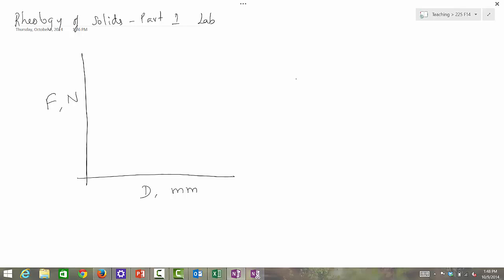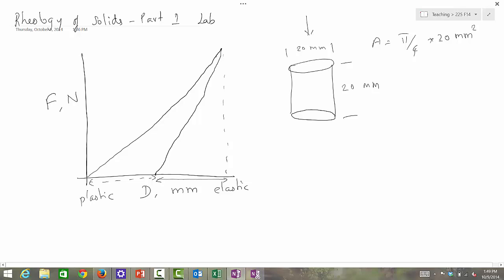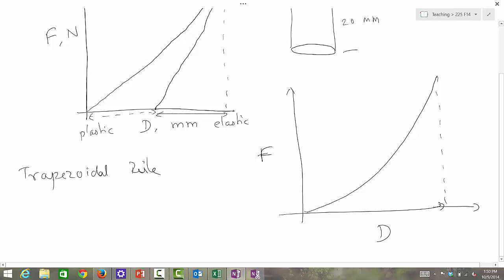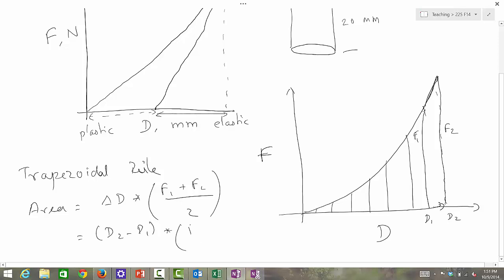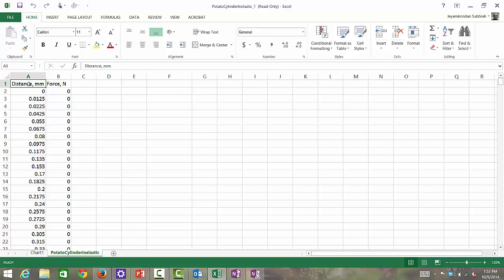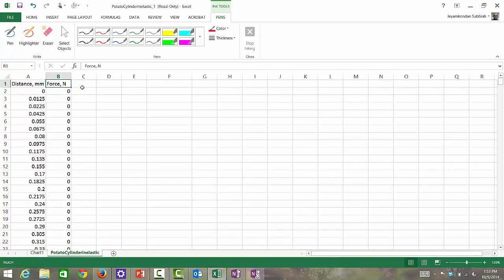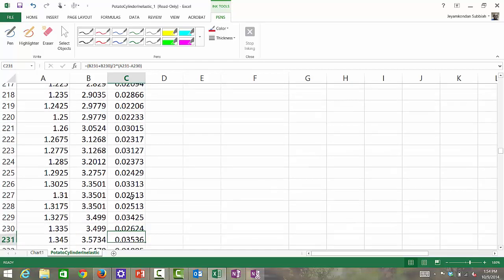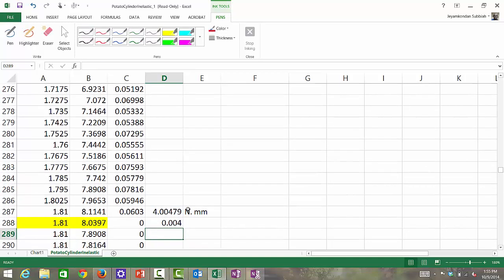Calculation of energy for compression of a sample